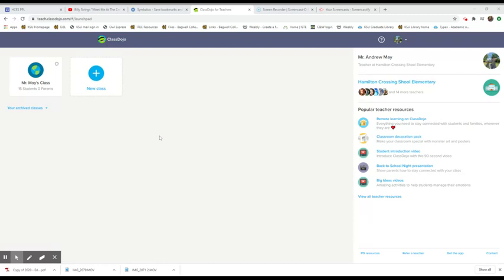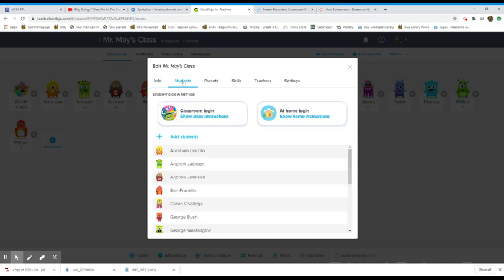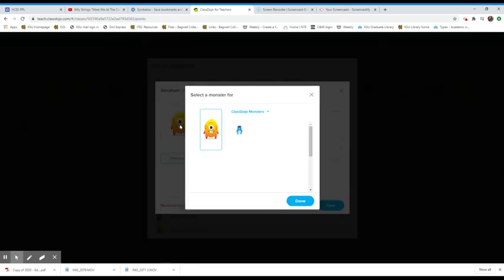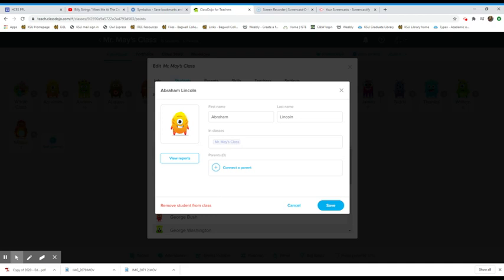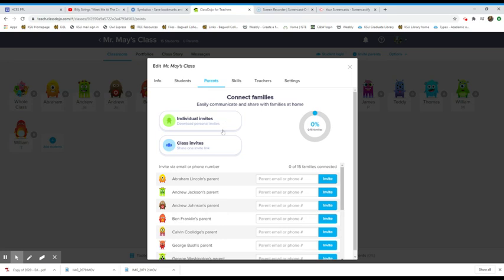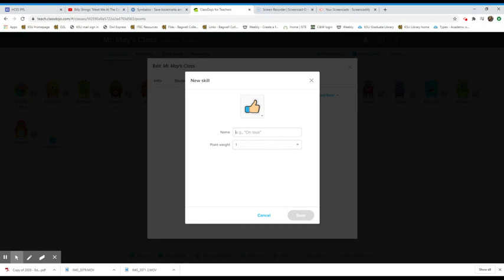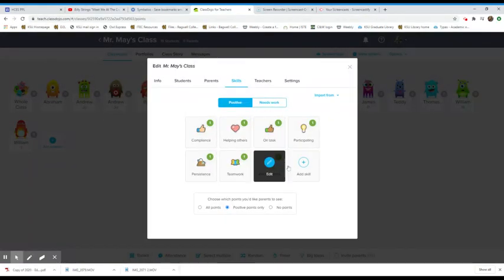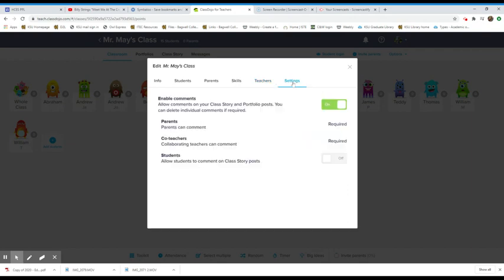Edit Class Tab and its Features